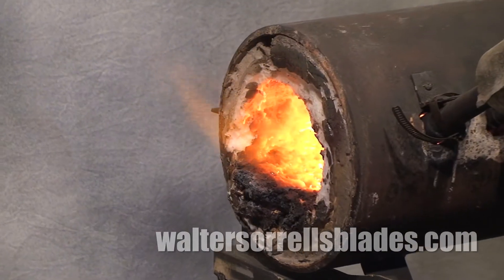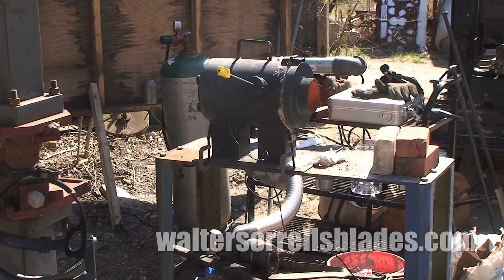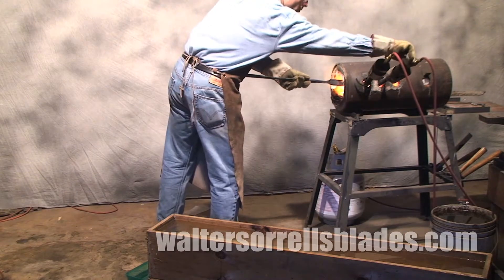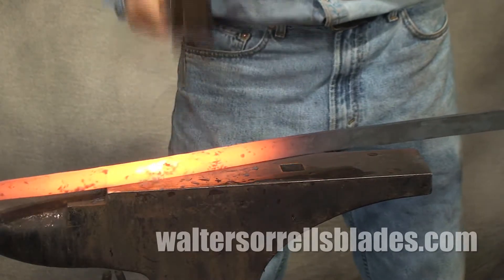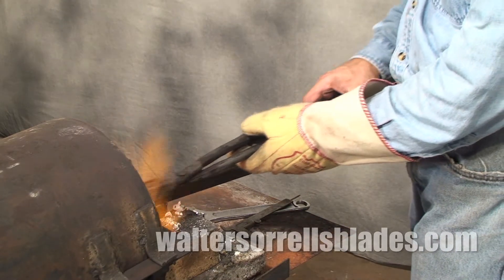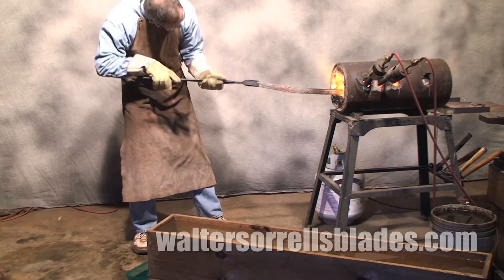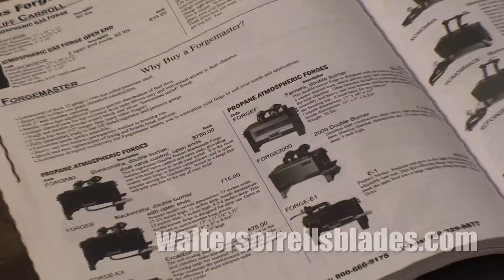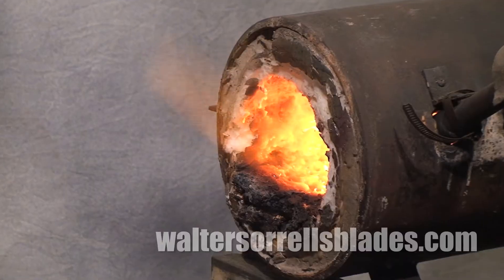Knife Making Tools Part 7 : Propane Forges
American swordsmith Walter Sorrells hosts this series of knife making tutorials devoted to outlining all the tools used in the knifemaker's shop.  This video focuses on Propane Forges, explaining about the difference between propane and some of the alternative fuels like charcoal and coal, as well as discussing various burner types.

The series consists of over 25 videos aimed at beginning knife makers, giving you an overview of virtually all the major tools you'll need when gearing up to make knives -- from the simplest tools to the most complex.